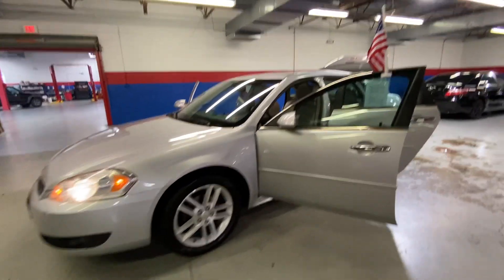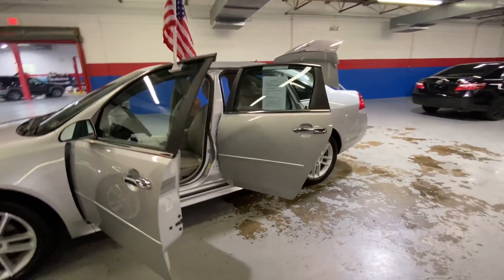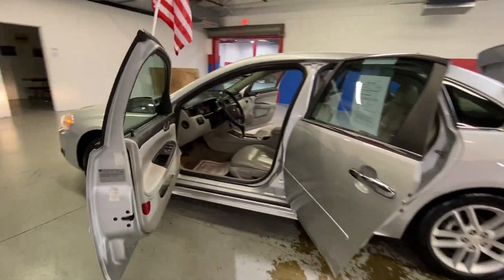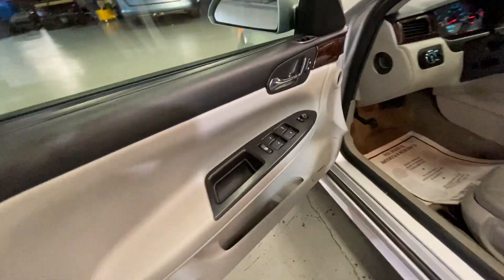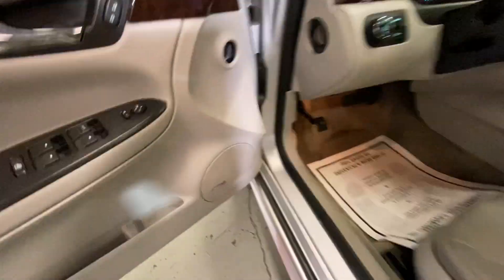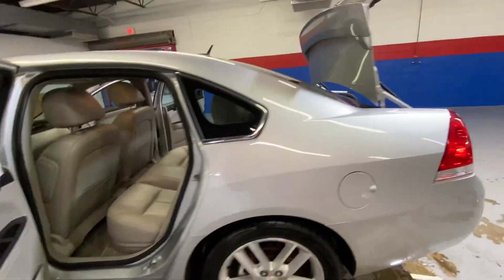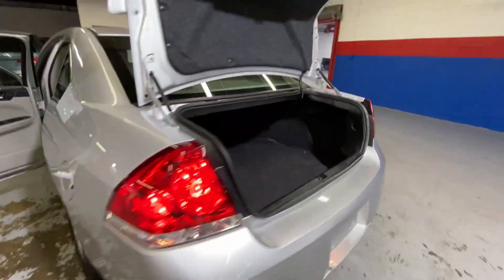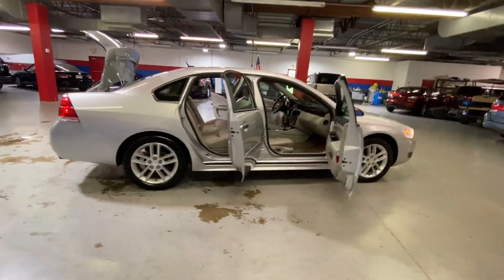2013 Chevrolet Impala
Our 2013 Chevrolet Impala  with a recent state safety inspection and our Signature Life of Loan Limited Warranty!

It comes with the following features:

Power Windows, Locks & Mirrors, Power Seats
CD Player, AM-FM Stereo, Auxiliary
Cruise Control
Heated Leather Interior
Bose Speakers
Integrated Phone System